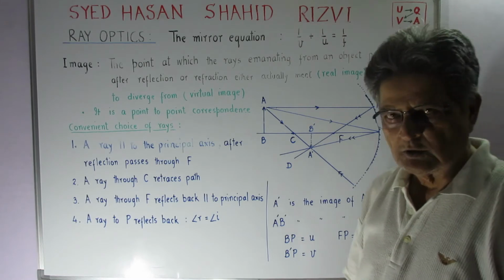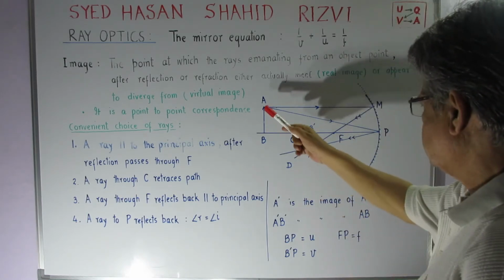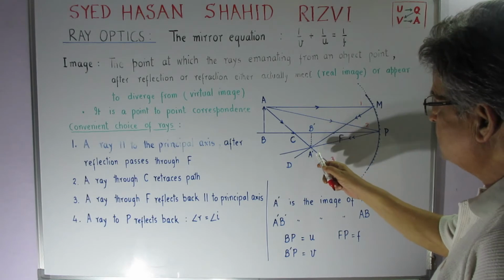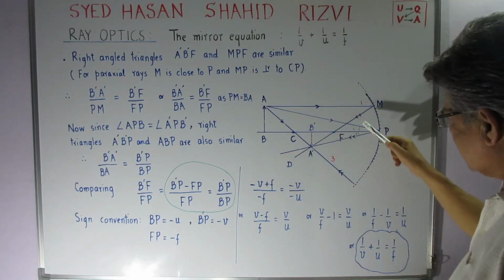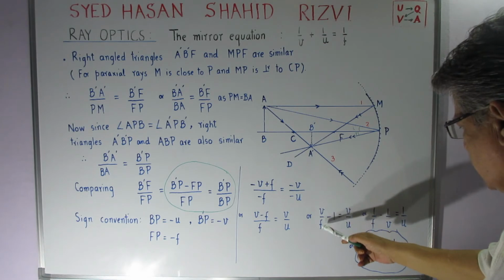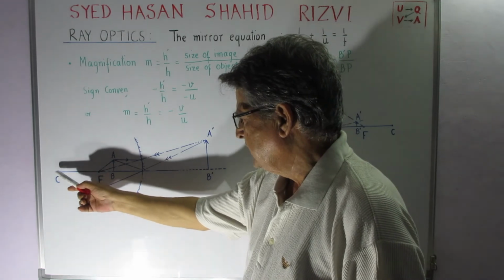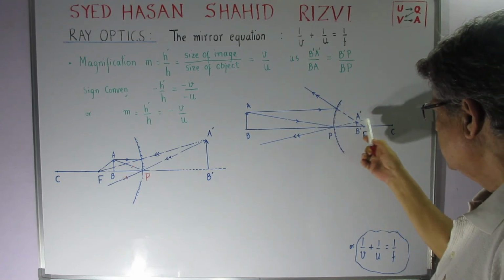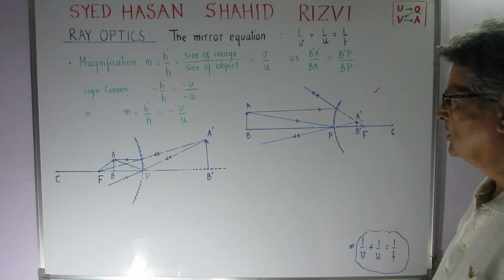Class 168 - Ray Optics (Part 2)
Ray Optics, is a model of optics that describes light propagation in terms of rays. The ray in geometric optics is an abstraction useful for approximating the paths along which light propagates under certain circumstances.

Timestamp:

00:03 Ray Optics Sign Convention Introduction 🔍

01:35 Definition of Image Formation 📐

02:30 Ray Tracing Principles Explained 📏

04:42 Mirror Equation Derivation Setup 🧮

06:42 Geometric Proof of Mirror Formula ✏️

11:28 Magnification Formula Derivation 📊

12:41 Object Beyond Center of Curvature 🎯

13:37 Object Between Focus and Pole 🔄

15:11 Convex Mirror Ray Diagram 🪞

16:54 Problem Solving Guidelines 📚